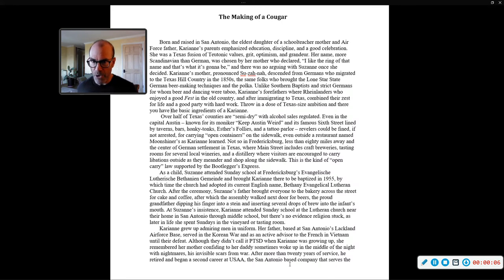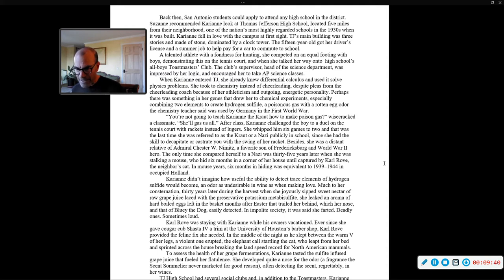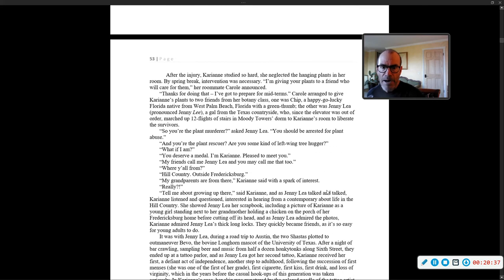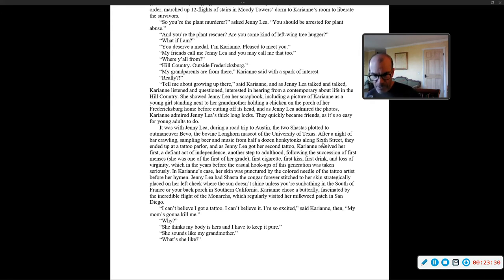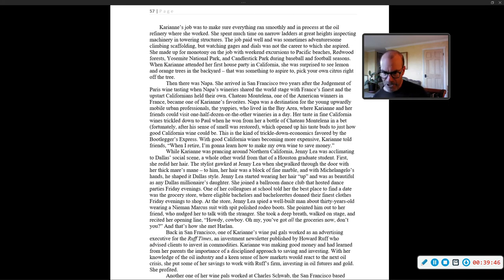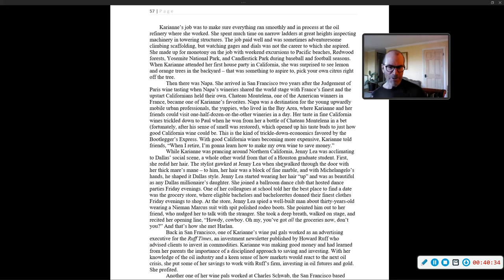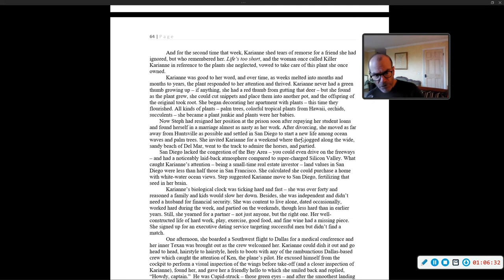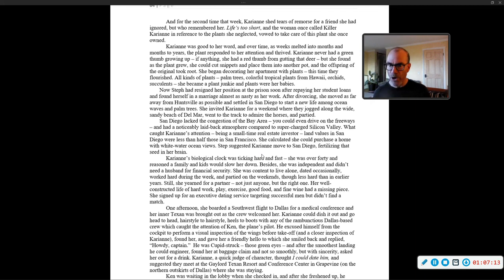Ch 9 "Making of a Cougar"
This chapter is a deep-dive on Karianne and looks at the influences in her life that bought her to the gates of winemaking. Special thanks to Connie T, Jenny Lea, and the University of Houston archives department for their background information and knowledge that went into this chapter.